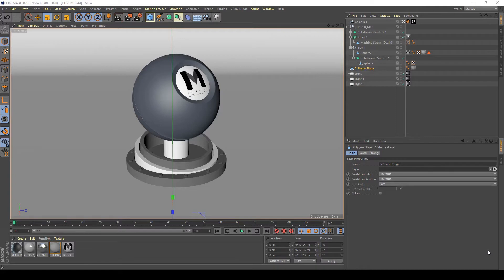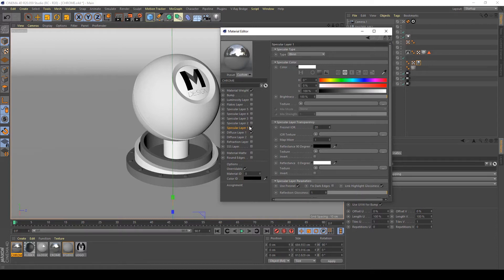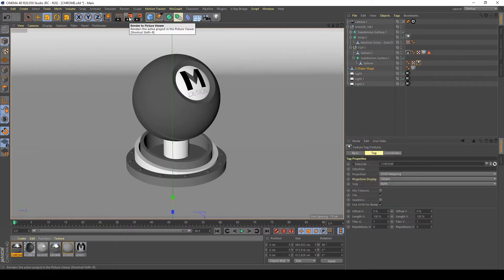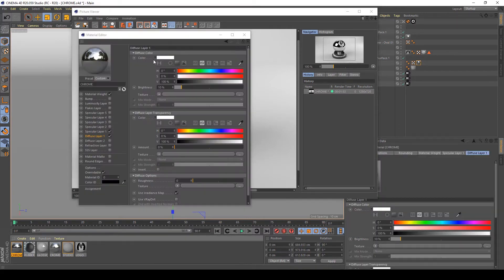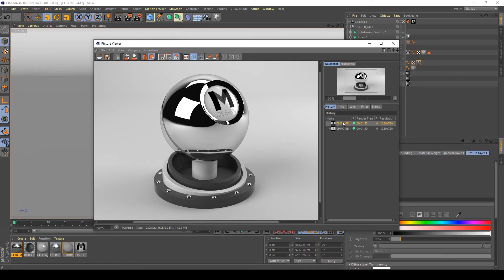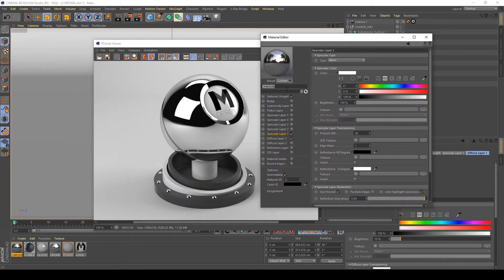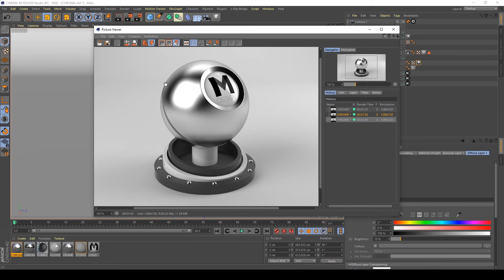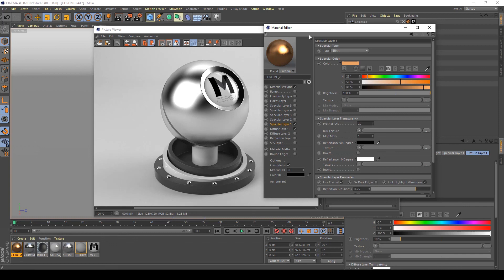How to Create any Chrome Shaders in vray and c4d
In this tutorial I will explain you how to create a cuople of Chrome based Shader in 4d Cinema and Vray.

Software used in the tutorial:
C4D R19
VrayforC4d ​​3.4